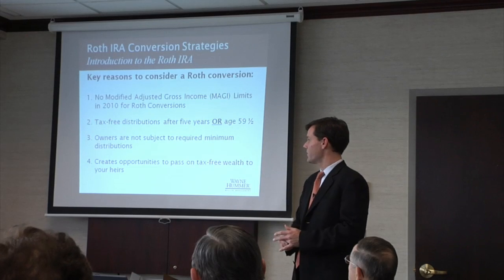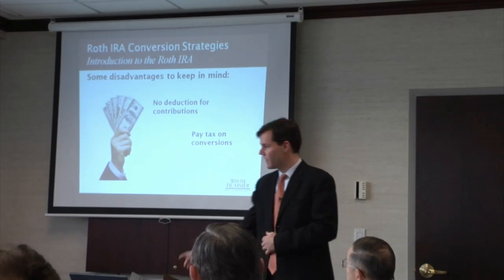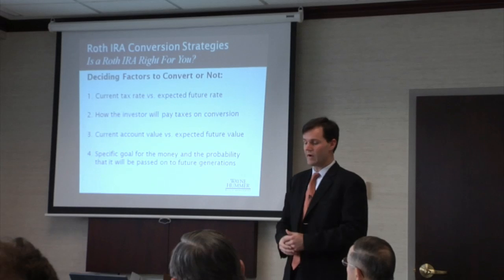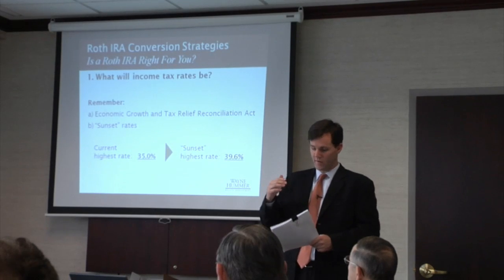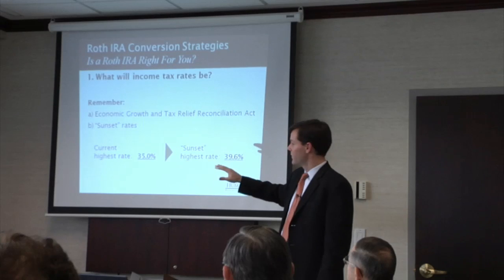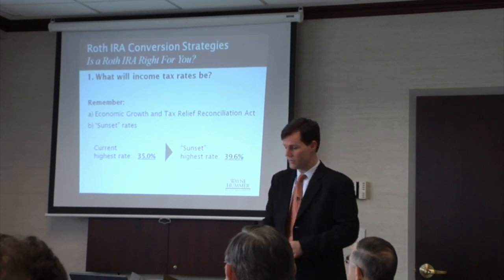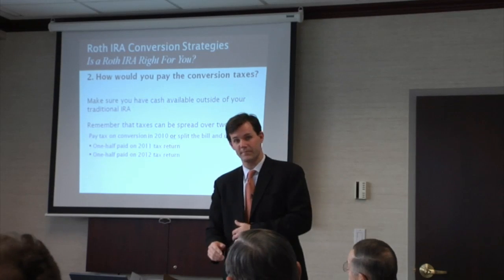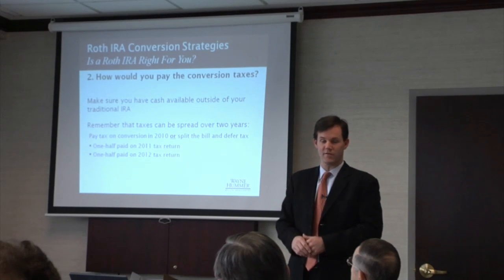Northbrook Bank & Trust : IRA Seminar Part 2/6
Securities provided by Wayne Hummer Investments, LLC (Member SIPC). Accounts carried by First Clearing Corp. (member NYSE/SIPC). Trust and Asset Management services provided by Wayne Hummer Trust Company and Wayne Hummer Asset Management Company, respectively.

Investments products such as stocks, bonds, and mutual funds:
NOT FDIC INSURED * MAY LOSE VALUE * NO BANK GUARANTE